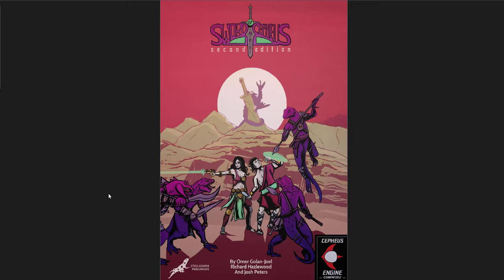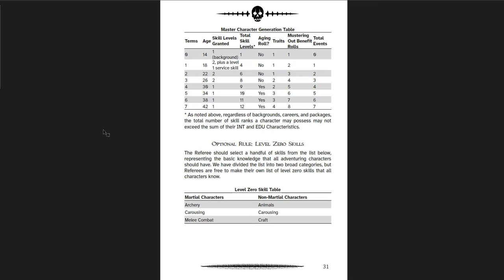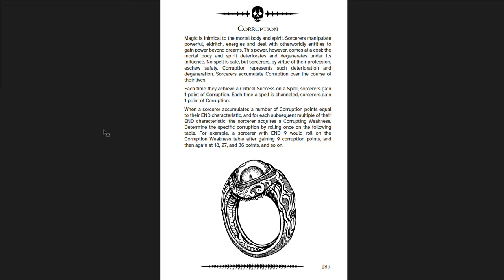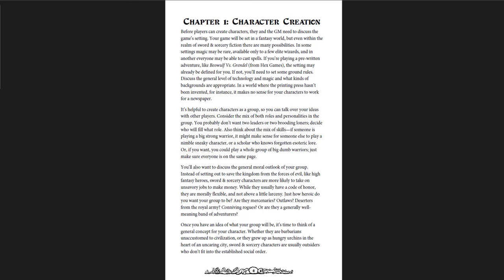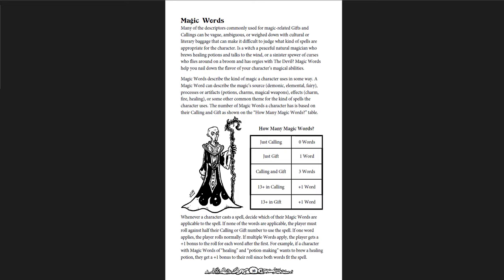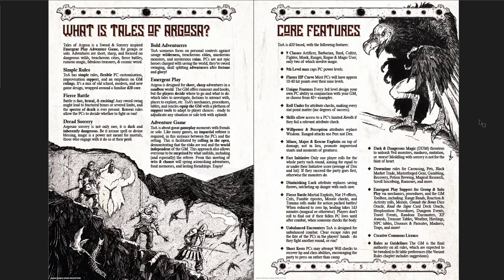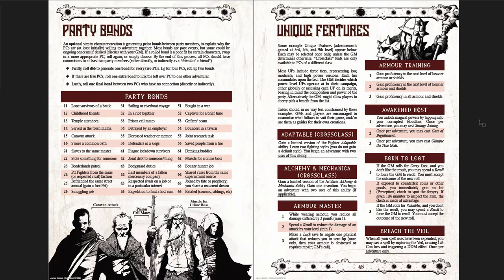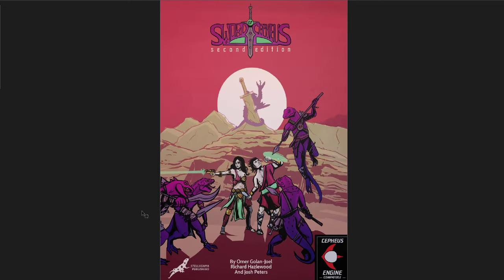3 New Sword and Sorcery RPGs that Serve Krom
In which I cover 3 recently released Sword and Sorcery ttrpgs - I backed all three of these on Kickstarter this year, and I'm very happy with each of them! You should check them all out.

The Sword of Cepheus, 2nd ed.

Music from a bunch of great video games (WoW, TES:S, G:DL, and LoM)